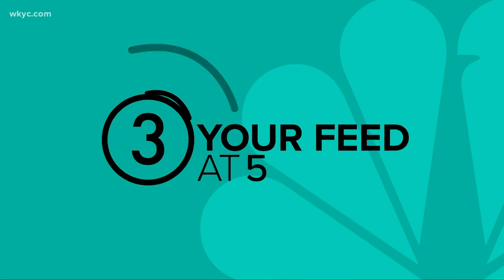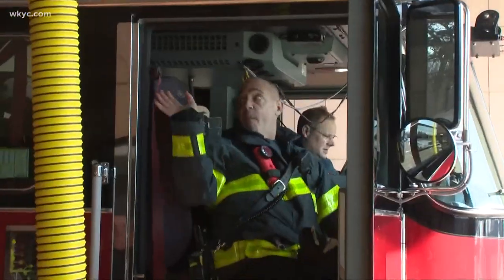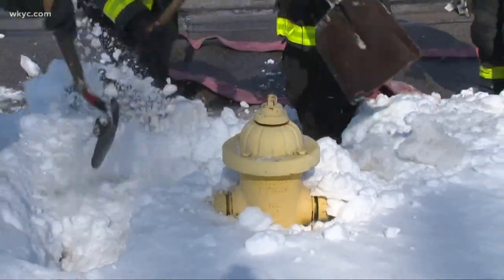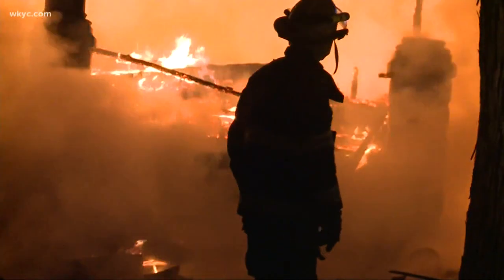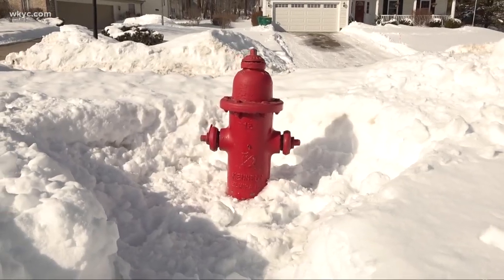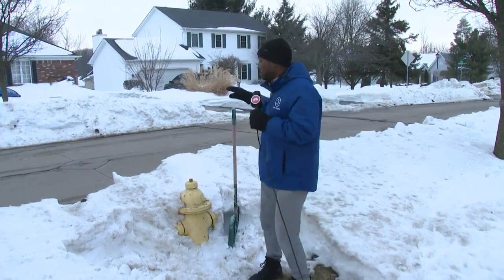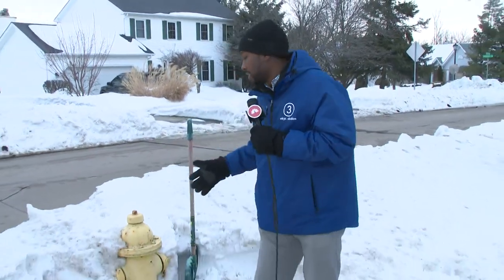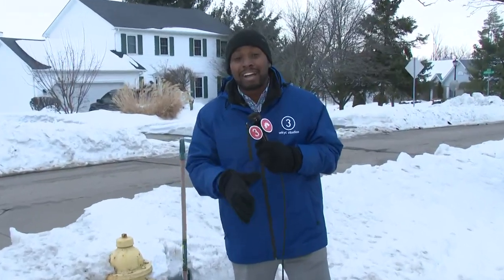Northeast Ohio fire departments urge homeowners to clear snow from hydrants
Many of us are still digging out from the snow we got last week here in Northeast Ohio. Now firefighters are asking you to do a little more work and dig out fire hydrants in your neighborhood, even if it’s not in your yard.

When firefighters get a call for help, they quickly spring into action. They gear up and then head to the scene. The last thing they want to be worried about is whether or not they'll have access to the water they'll need when they get there. Unfortunately, access to hydrants is difficult during this time of year. In fact. many of them are almost completely buried by the snow.

"Fire effects everybody on that street," explains T.J. Martin of the Parma Fire Department. "That hydrant impacts everybody on that street should we need to access it in the event of a fire."

The Parma Fire Department showed us an example of how much time is lost digging out hydrants. In this case, it took three firefighters about 90 seconds to dig out the hydrant and hook up a line. Usually, it's a one-person job that only takes a few seconds. This is the equivalent of 4 to 6 minutes lost.